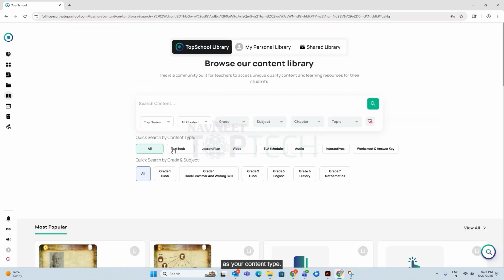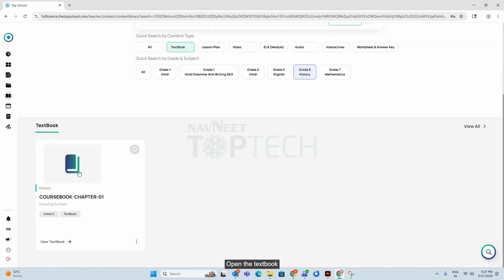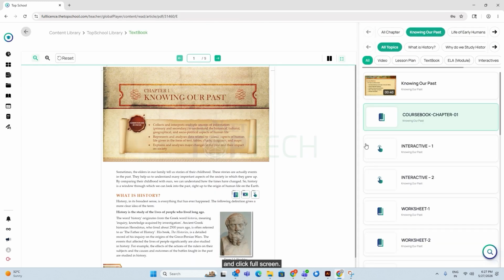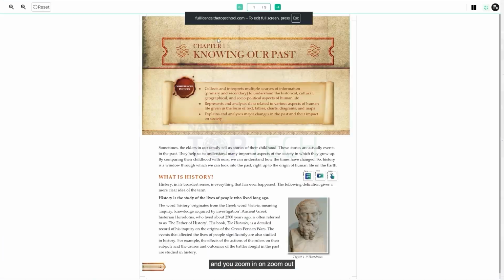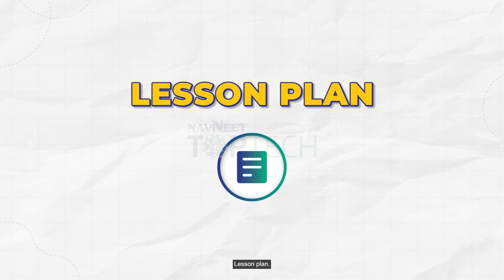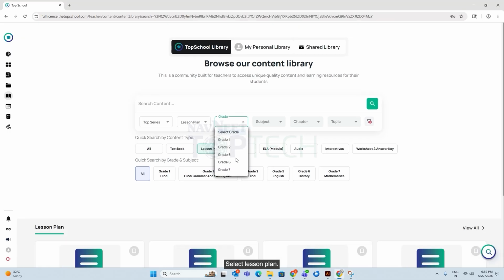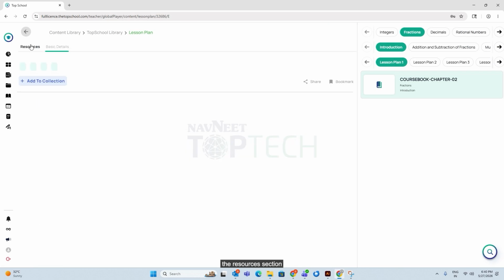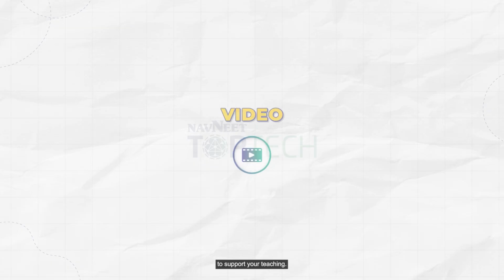Teacher- Web | How to use Navneet TopSchool's Content Library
The Content Library is where all your teaching resources live.  Videos, worksheets, practice material and more, mapped to your curriculum. In this video, teachers will learn how to navigate the library, filter content by grade, subject and chapter, and use resources directly in the classroom or share them with students. If you're planning your next lesson, this is the best place to start.
For any queries, reach out to your Navneet TopSchool team.